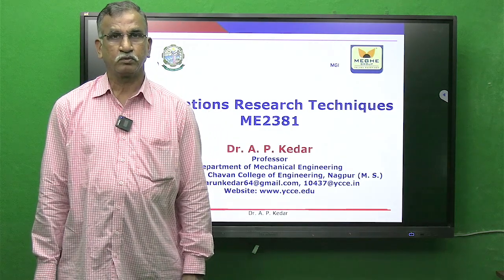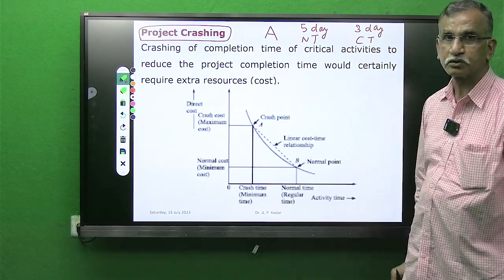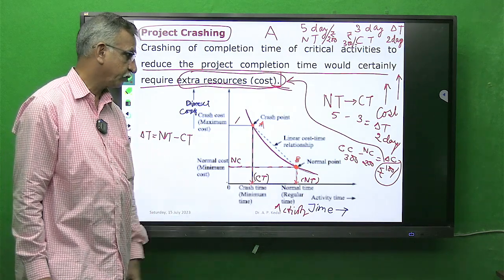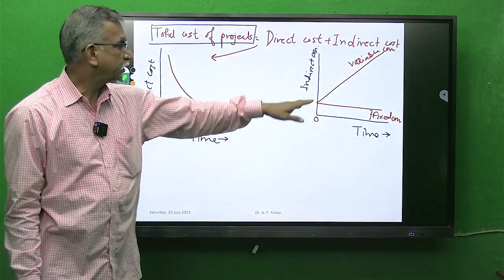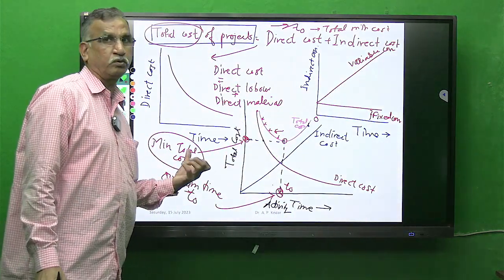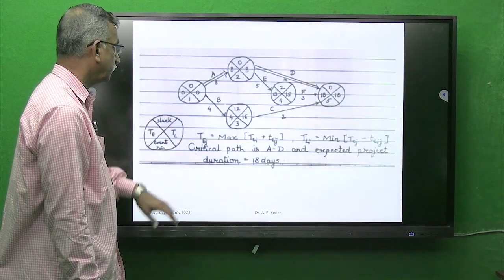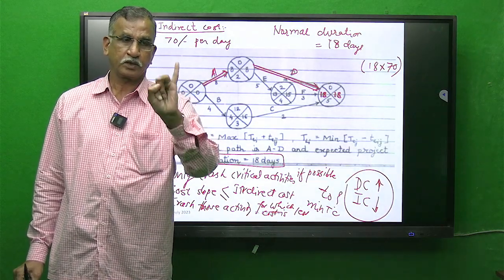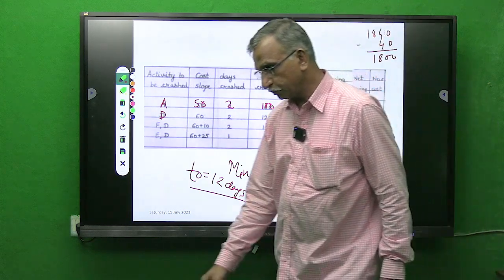#30 Project management Part 8- Project cost analysis- Numerical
Project cost analysis- Numerical